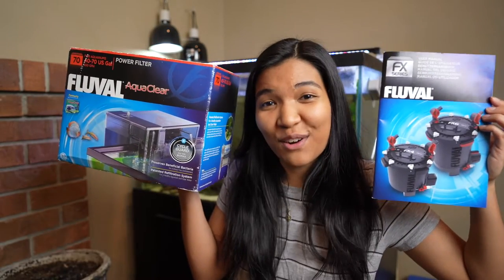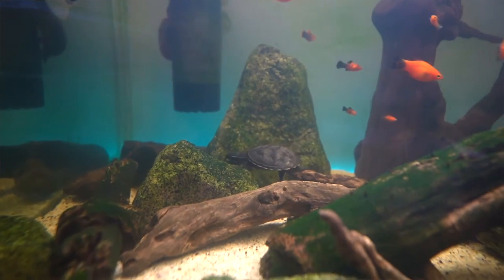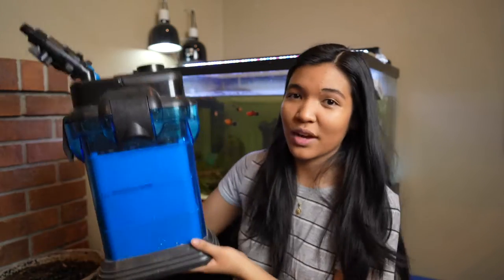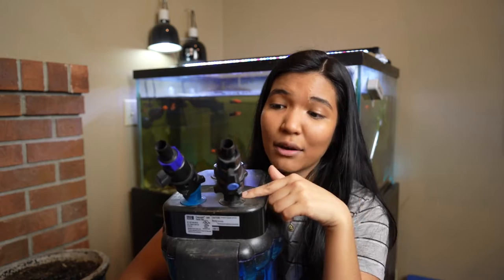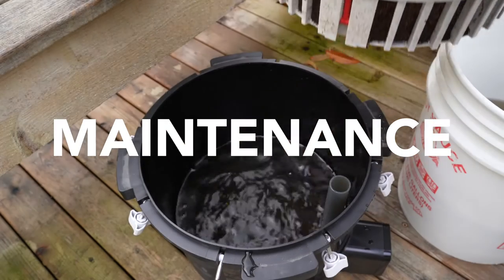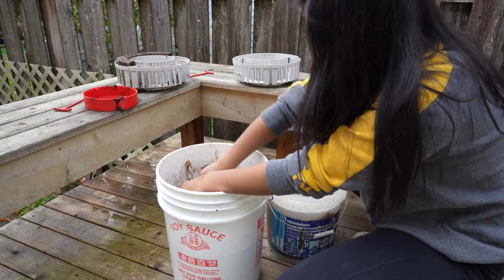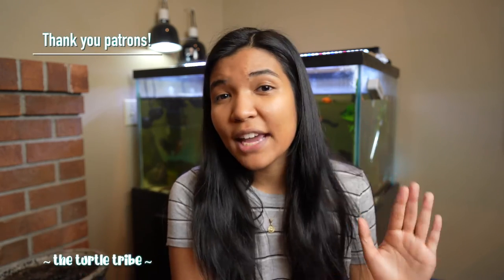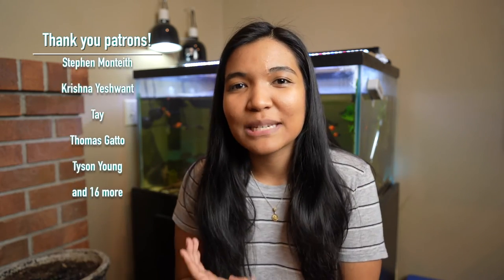Best FILTER for Turtle Tanks - Canister VS Power Filter?!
today we're comparing the two most common types of filtration systems to see which is the best filter for turtle tanks – canister filters or hang on tank power filters! Both have their benefits and drawbacks, but which works better for turtles?

Aquaclear 70 Power Filter
Cascade 1000 Canister Filter
Fluval FX4

📬 Write me! 📬
2916 NW Bucklin Hill Rd PMB 108